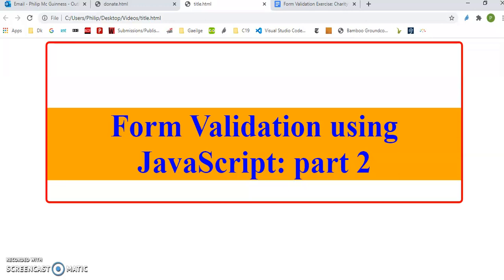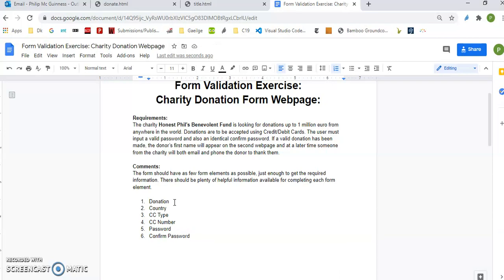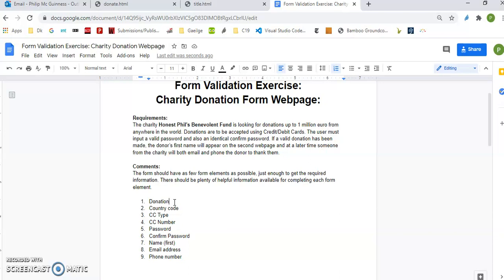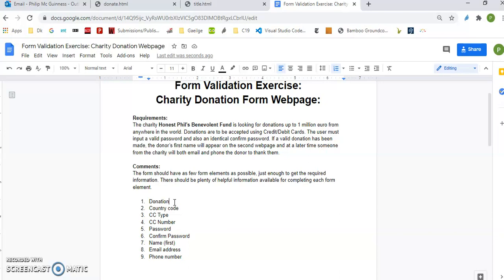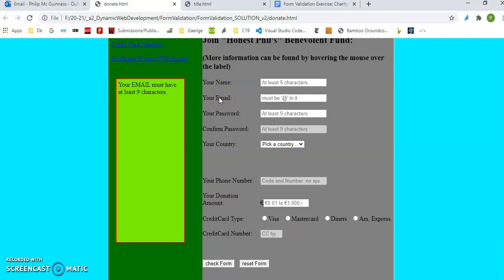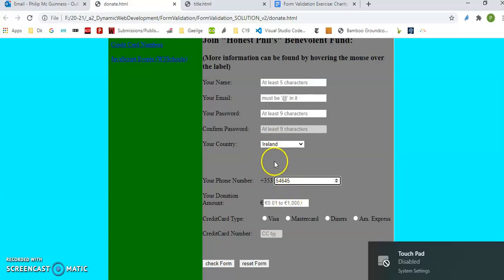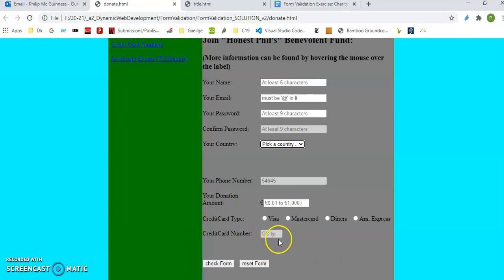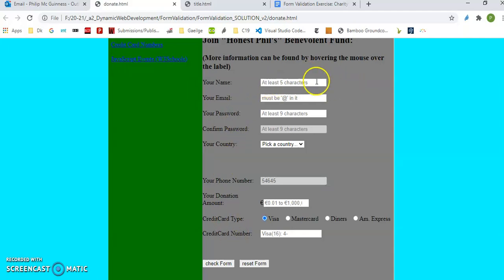JavaScript Form Validation 2/3